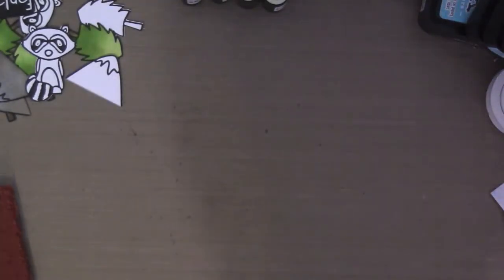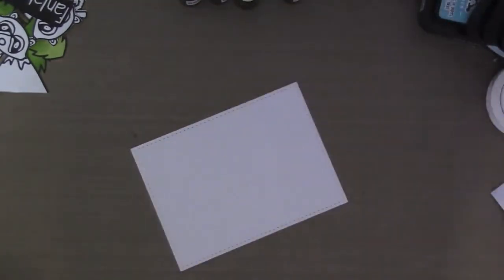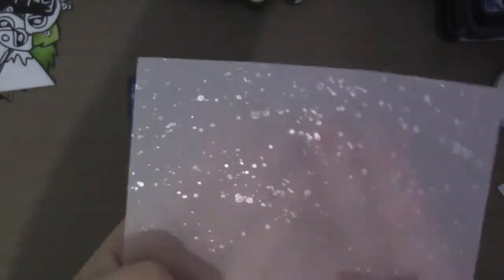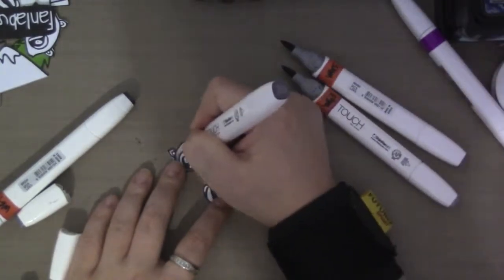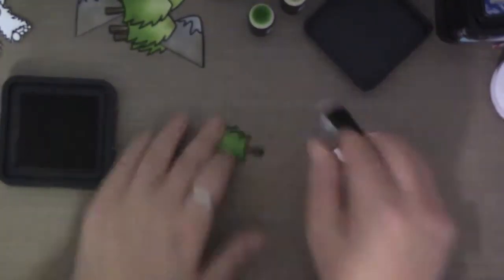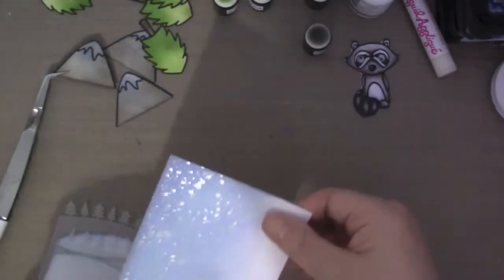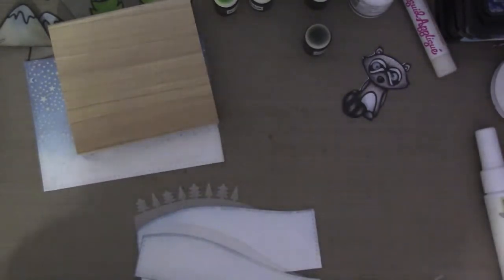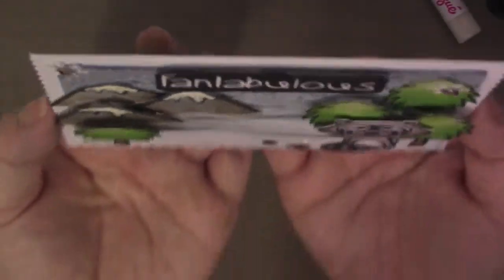Layered Winter Scene-TAWS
Aloha Guys!  Today I'm making a card for The Alley Way Design Team Call.  I love love their stamps and it's wonderful to have a chance to be a part of a team for such a great company!  This card took a long time so at the end I do finish the card off camera.  Much Mahalo